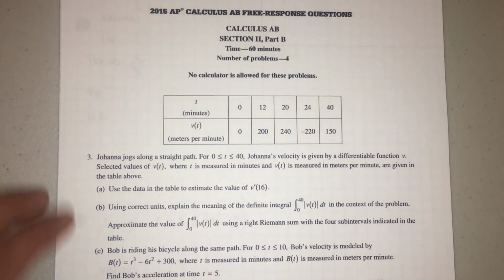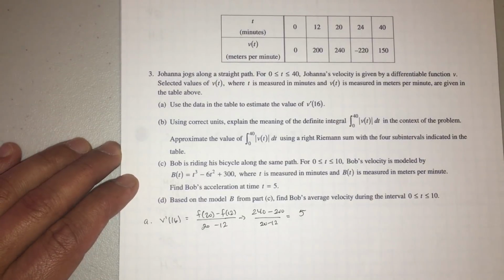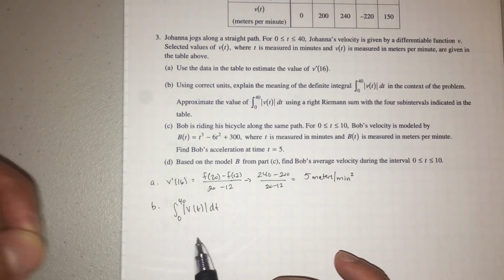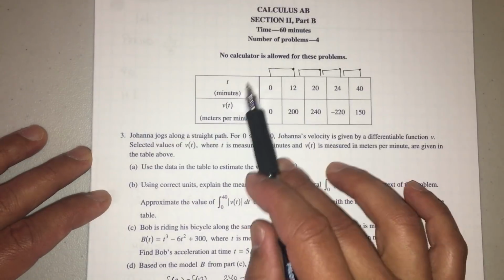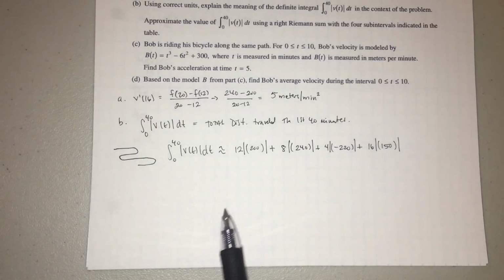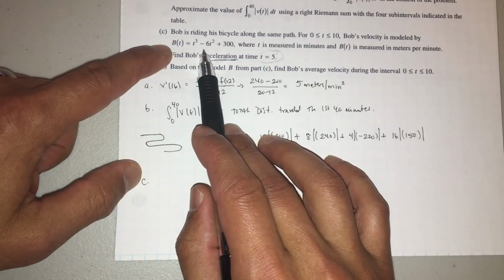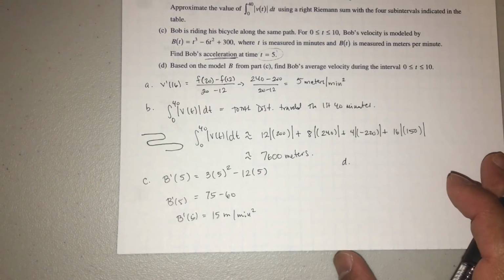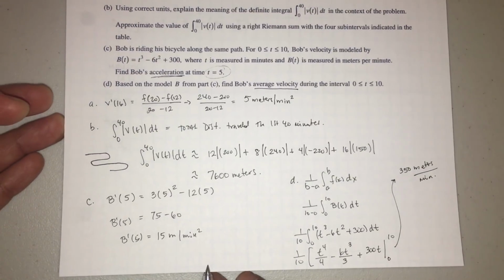AP Calculus AB: Exam 2020 PREP Particle Motion FRQ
In this video we go over fundamental questions of particle motion that you might see on the AP Exam this year.